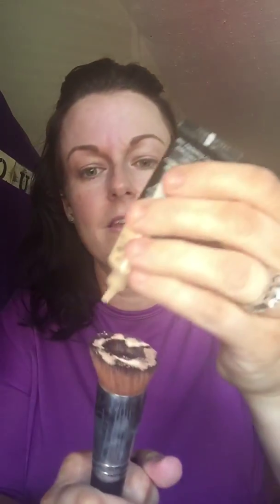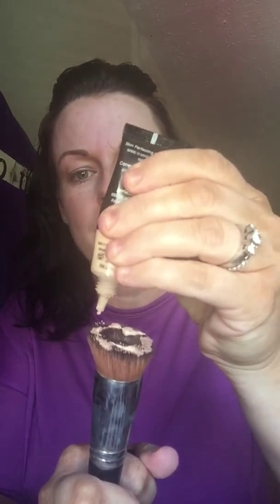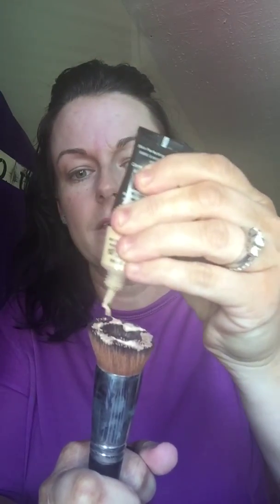Base Face Transition using BB and Mineral Concealer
Going from winter to spring can be a challenge as you are in between base face colors. Here's my tricks to get the perfect match!
Product used:
*Glorious Face & Eye Primer
*BB Flawless in bisque and honey
* Minerals Concealer in frivolous
* Beachfront bronzer in sunset